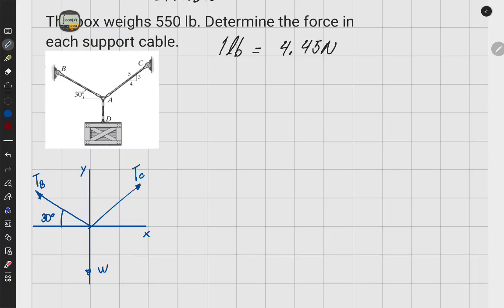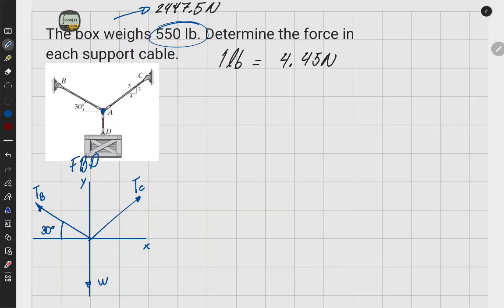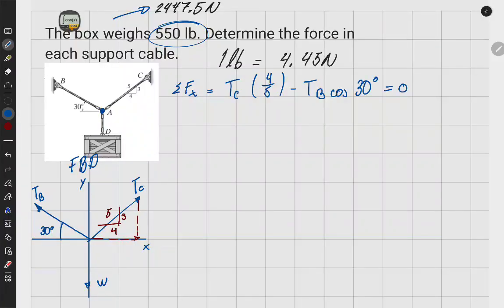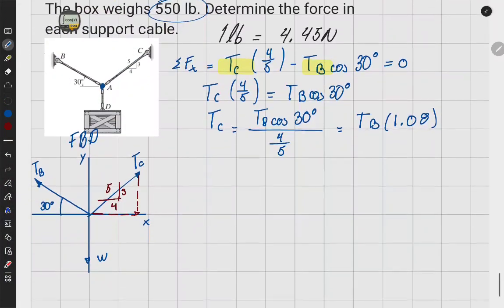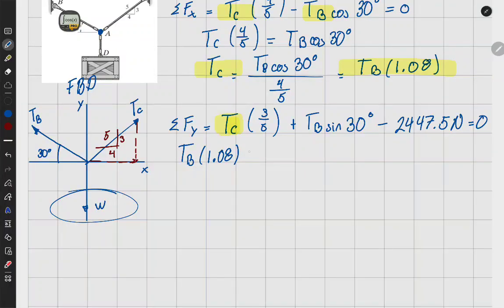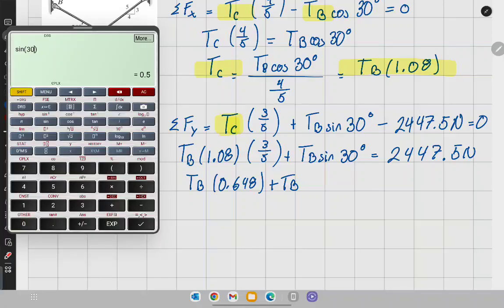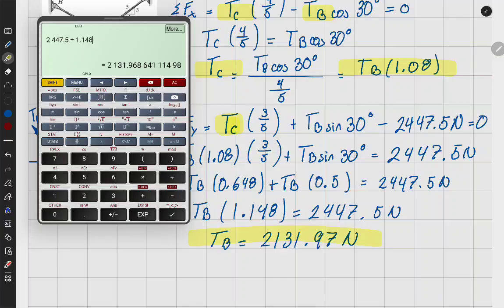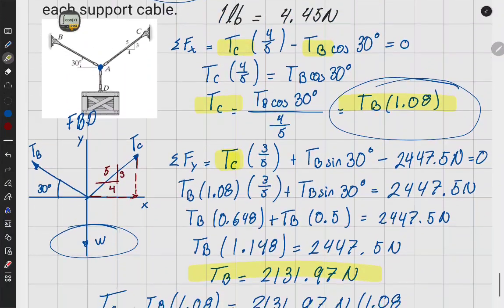Equilibrium of a particle 1